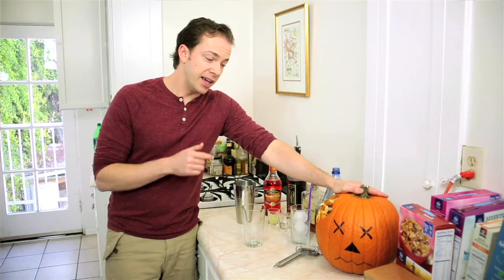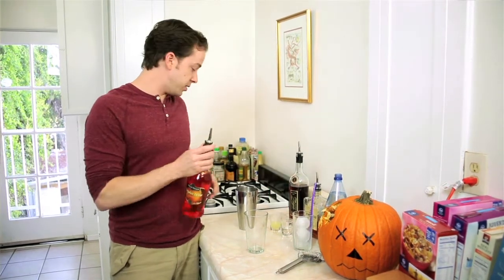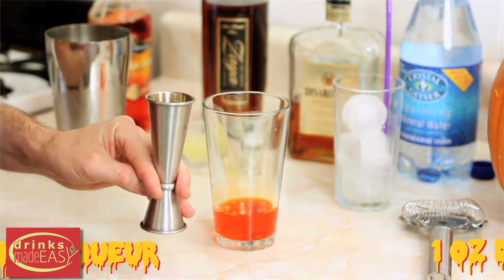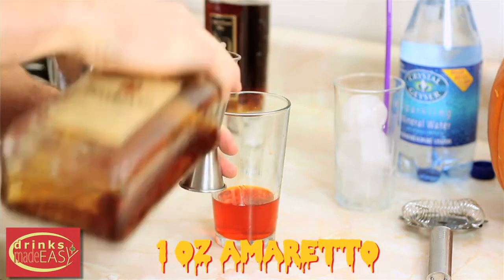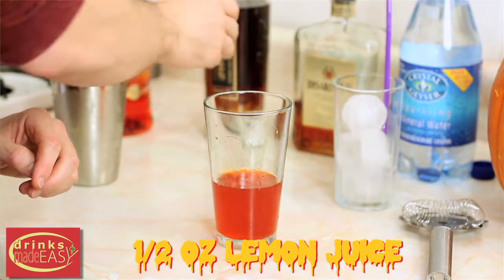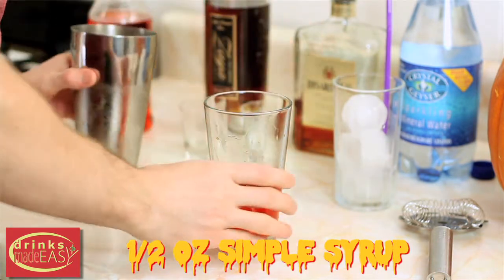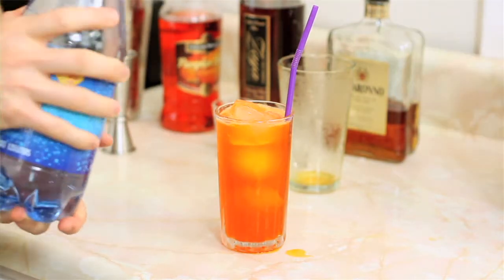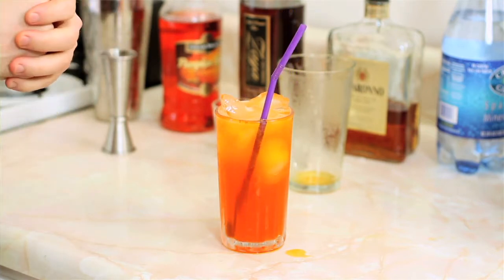How To Make A Halloween Pumpkinhead Cocktail | Drinks Made Easy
How to make the Pumpkinhead Cocktail by Drinks Made Easy. No, this isn’t inspired by the movie Pumpkinhead, but the movie name did make us wonder if there was such a cocktail. This sweet Halloween mixed drink cocktail is great for parties or getting a little sugar rush with your kids as you come down from Trick or Treating. To make this drink all you need is:

2 oz Pumpkin Liqueuer
1 oz Dark Rum
1 oz Amaretto
1/2 oz lime juice
1/2 ounce simple syrup
Soda Water

First, pour your 2 oz of Pumpkin Liqueur, 1 oz Amaretto, 1 oz Dark Rum, 1/2 lime juice, and 1/2 oz simple syrup in a mixing glass. Give it a good shake, strain, and top off with soda water. BAM, you have yourself a nice Pumpkinhead cocktail